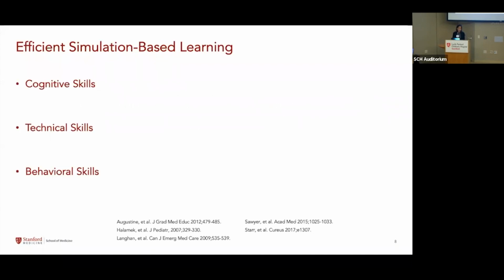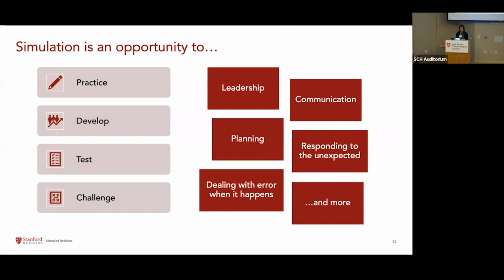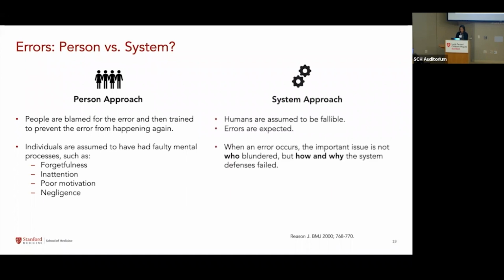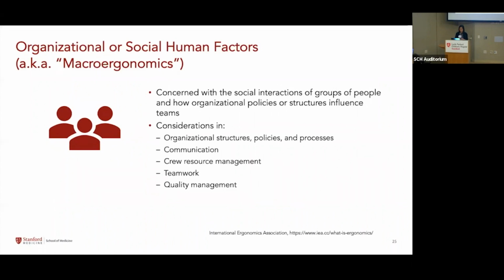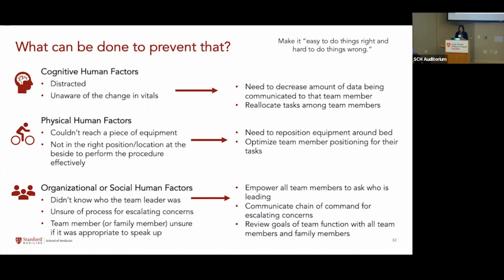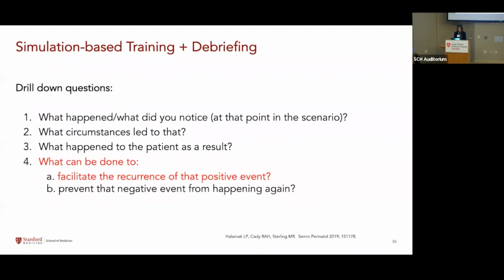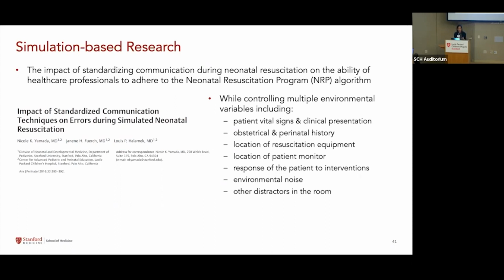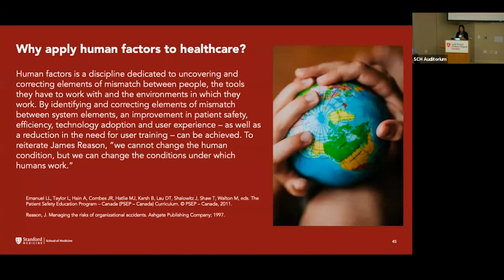Helping Make Practice Perfect: The Role of a Human Factors Approach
Healthcare professionals are familiar with using simulation for the purposes of learning technical skills or training in patient care protocols and resuscitation algorithms. Human factors science emphasizes the role of optimizing the system to improve safety, by better understanding the interaction of humans and systems with each other. This session will explore how human factors science can be incorporated into simulation-based training and research in healthcare in order to provide a deeper understanding of how to deliver better care and improve patient safety.